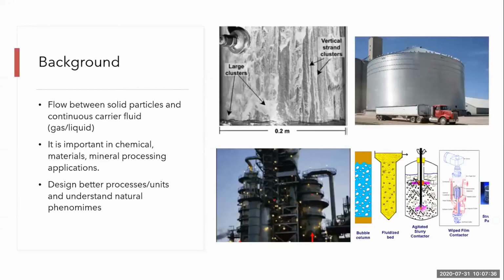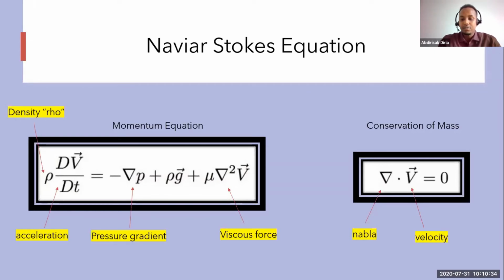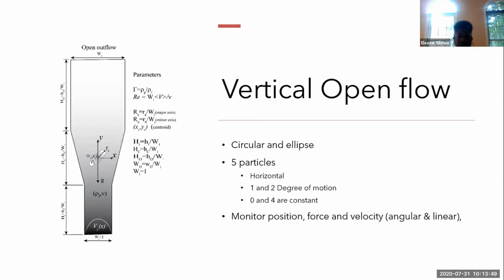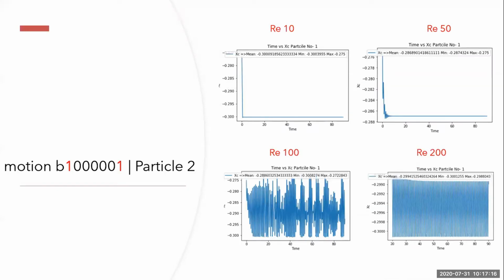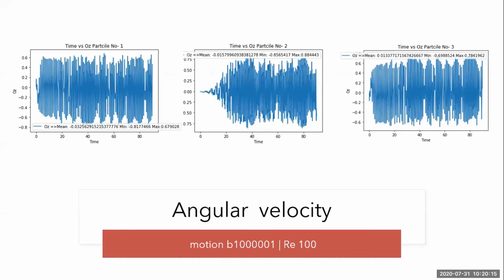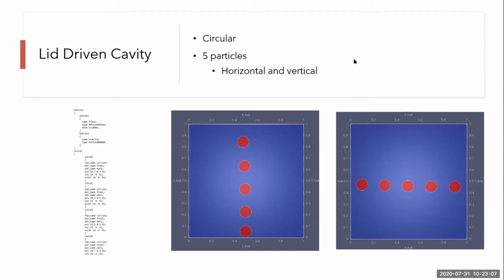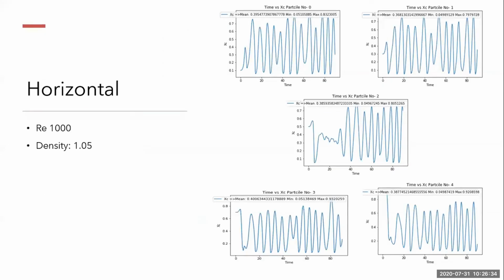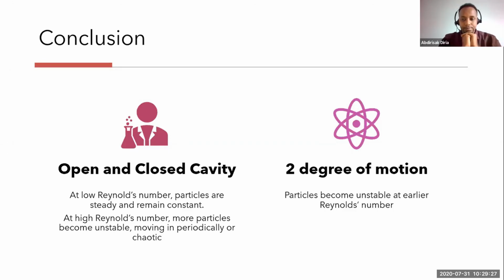1. Multiphase computational fluid-particle dynamics, Eleazar Bilewu and Abdirisak Diria